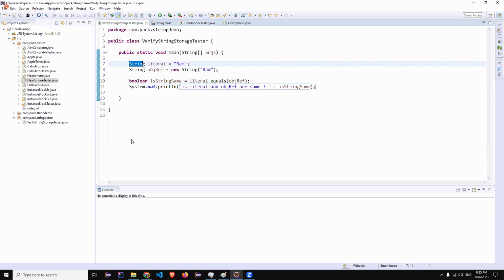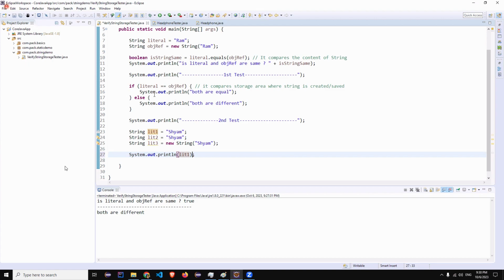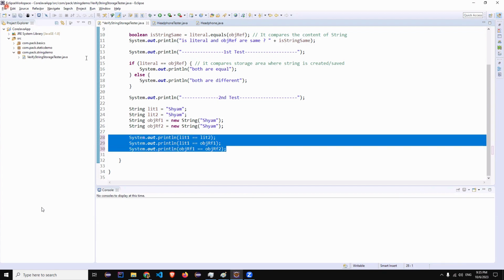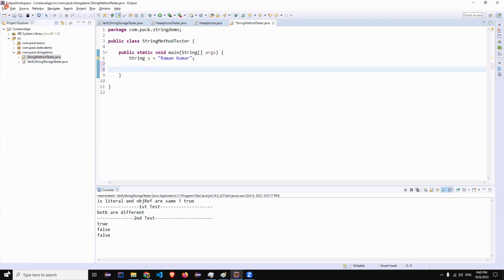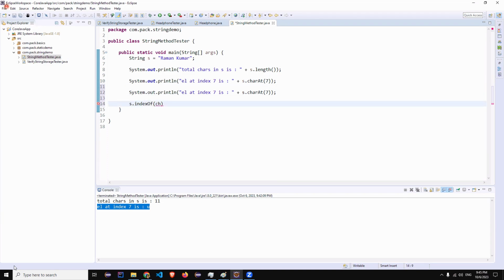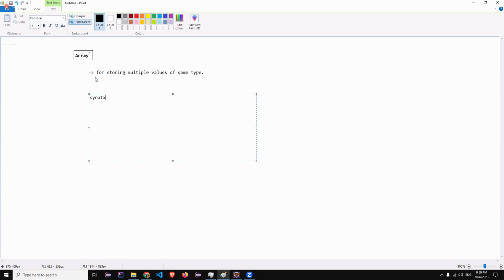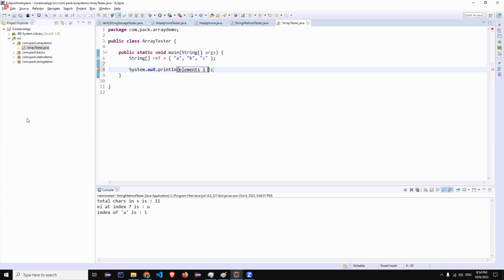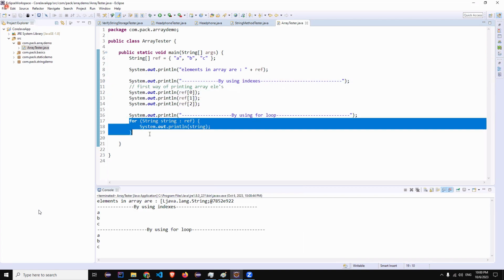4. String and Array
The String class in Java is a part of the java.lang package and is used to represent a sequence of characters. Strings in Java are immutable, meaning that once a String object is created, its value cannot be changed. Any operation that appears to modify a String actually creates a new String object.

eclipse download
java class,
java object,
java keywords,
syntax grammar,
java tutorial,
java methods,
core java,
method syntax,
method syntax in java,
object reference,
data types,
return types,
return types in java,